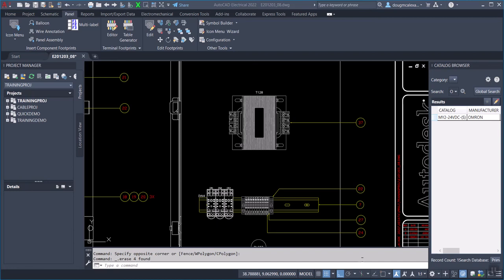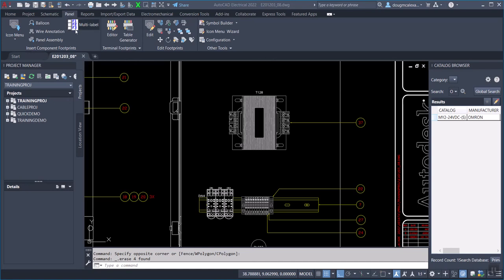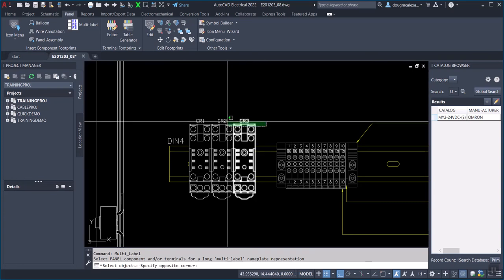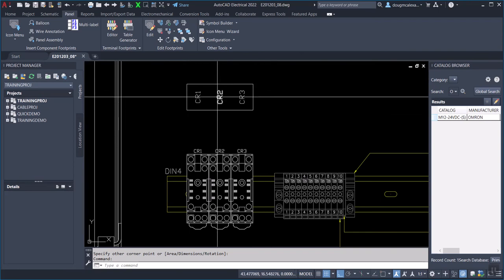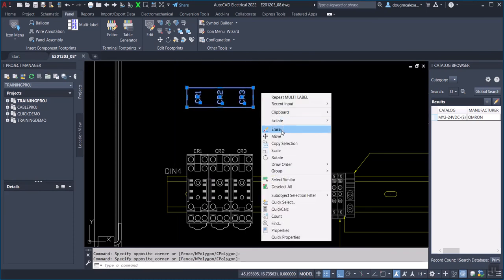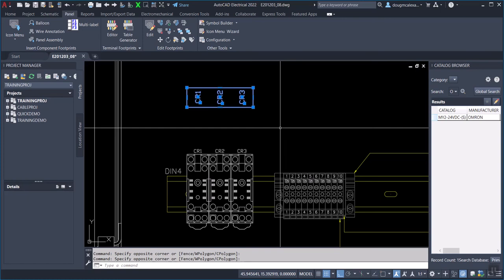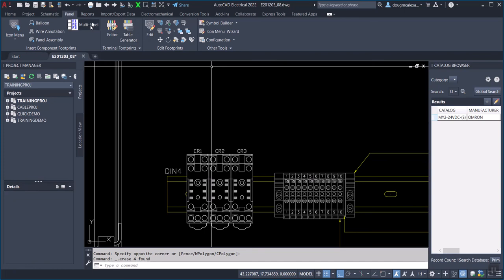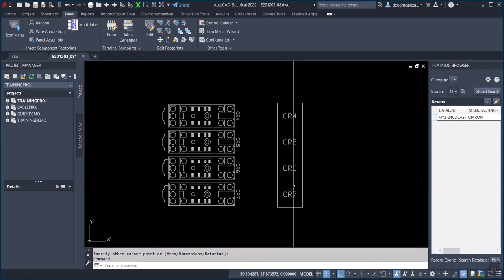Multilabel Tool for AutoCAD Electrical Panel Layout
This add-in tool allows you to window select a group of panel layout footprints and it will dynamically create a label that includes the tags for all devices captured in the window.  The label box can be stretched, resized, or even moved.